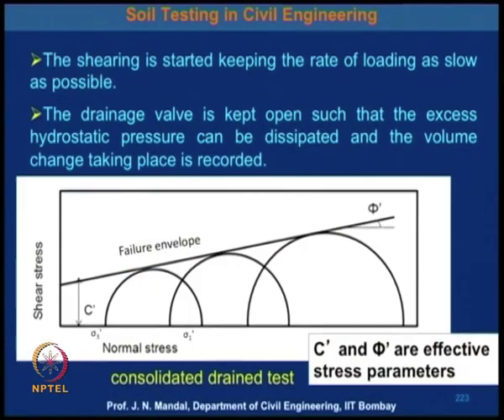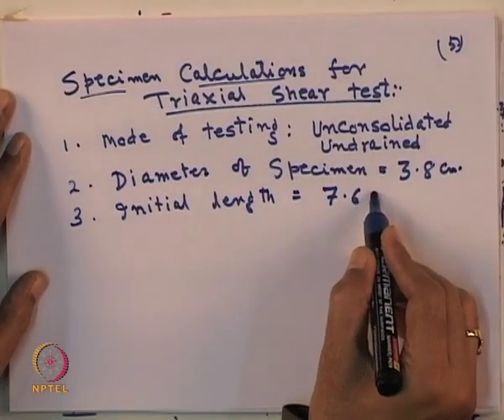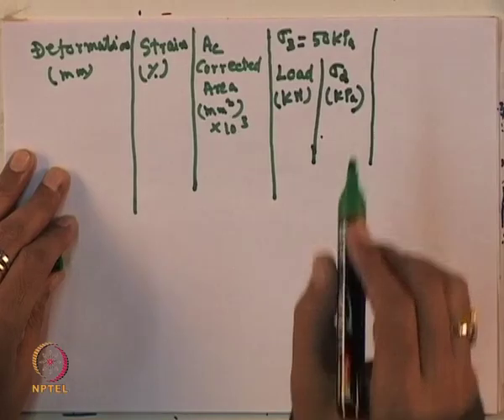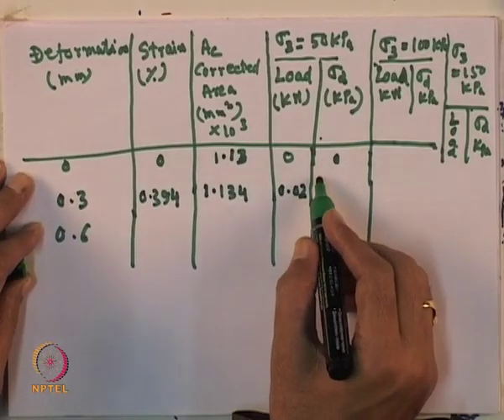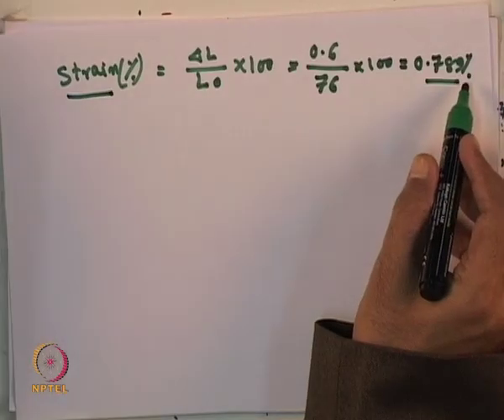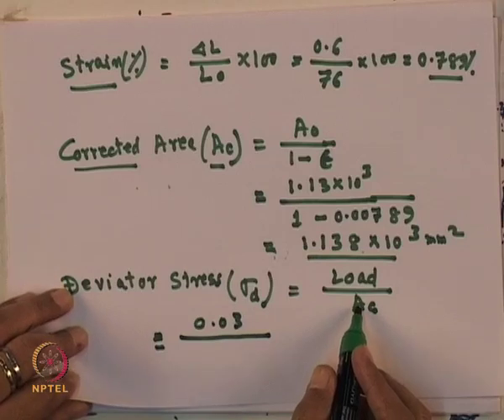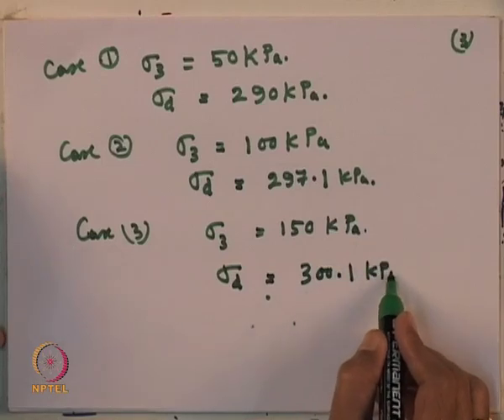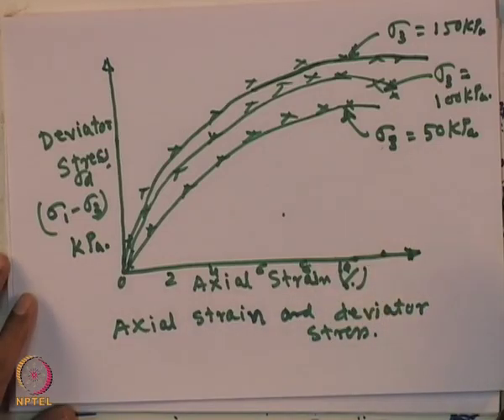Shear Strength (contd..)